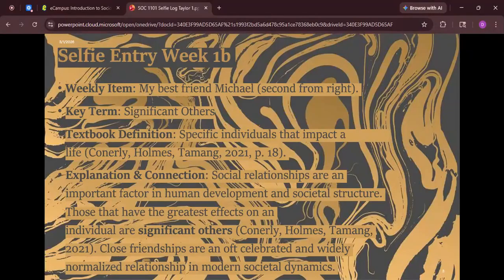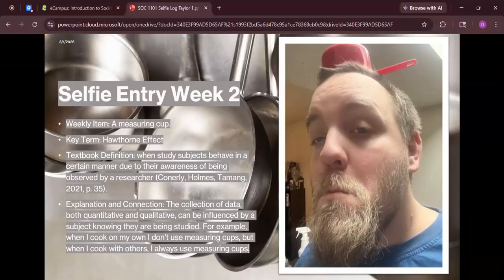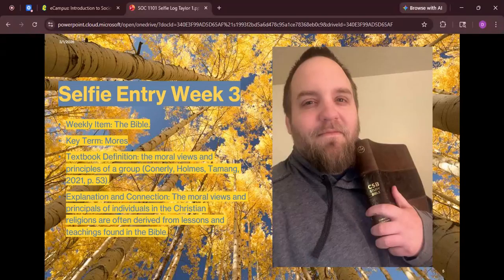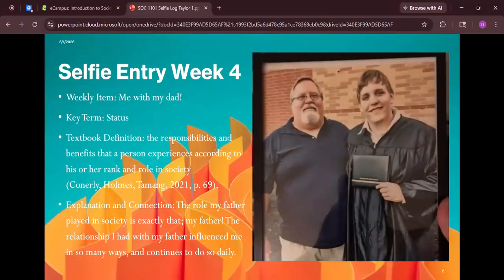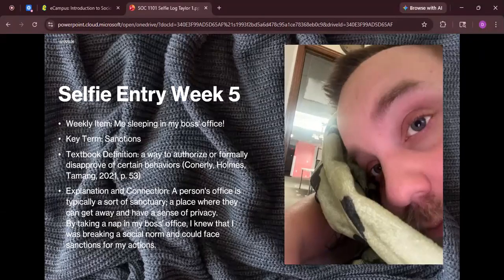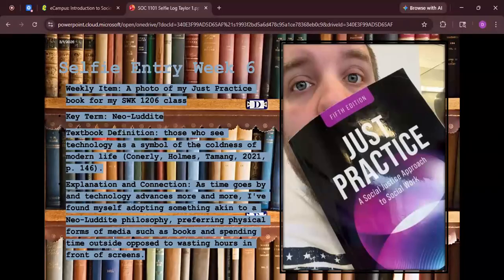Sociology 1101: 30yr old man learns how to use powerpoint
My midterm project for my sociology 1101 class.